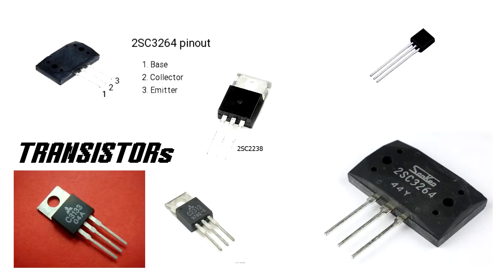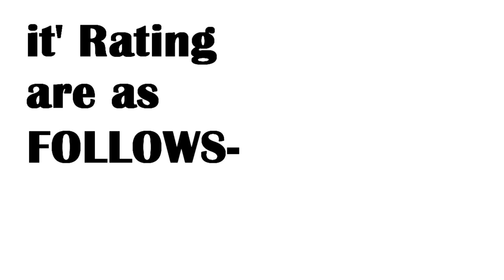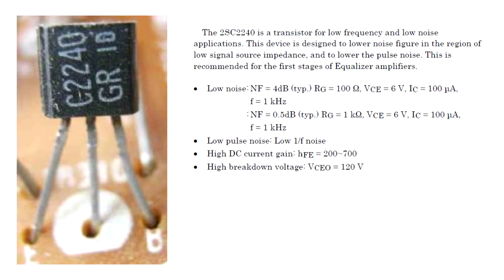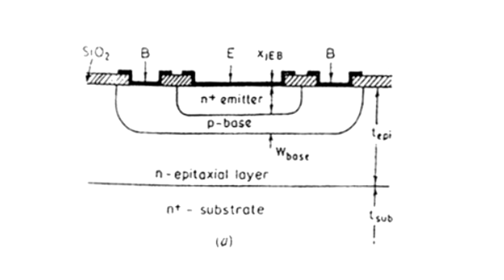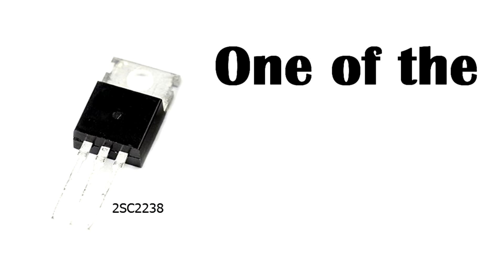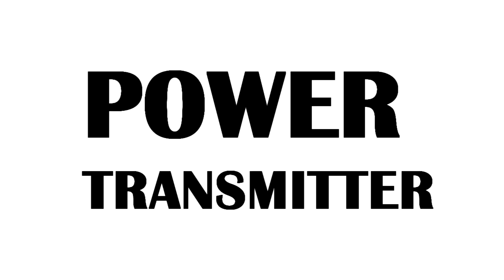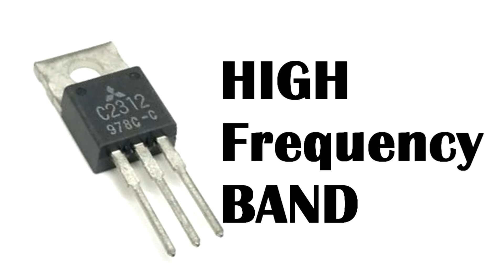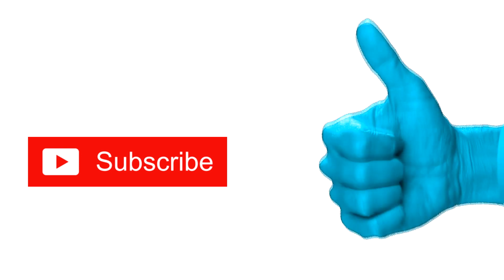Power Transistor for Amplifier 2SC3133, 2SC2240, 2SC3264, 2SC2238, 2SC1969, 2SC2312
Learn Basics stuff about following power transistors
for watching latest our  videos